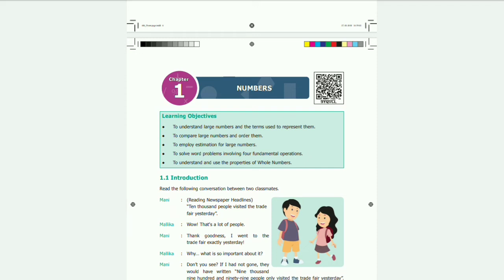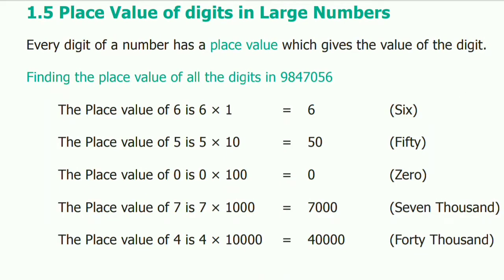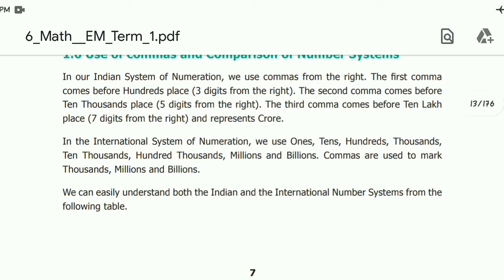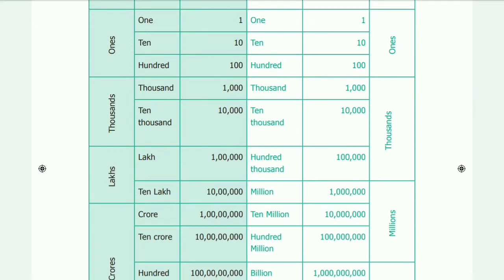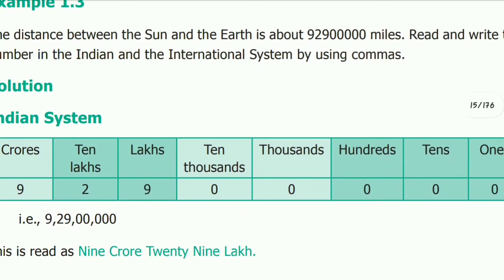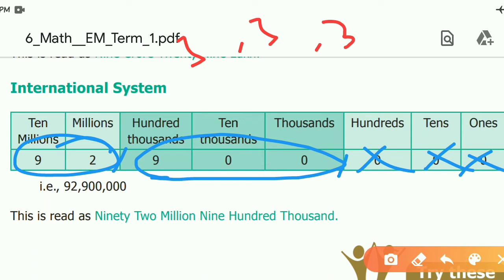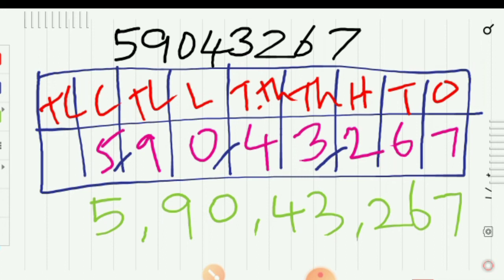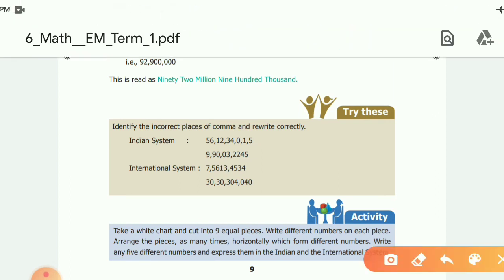IDEAL & ADHARSH GRADE VI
Standard: 6
Subject: Mathematics
Session: 3